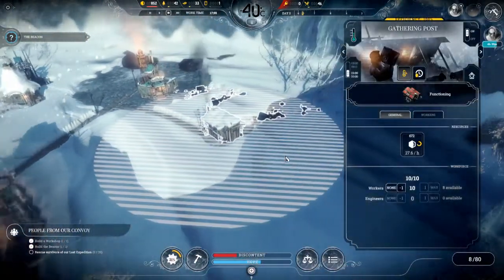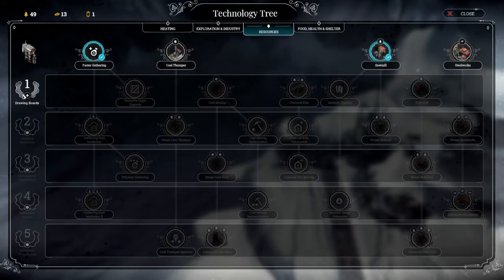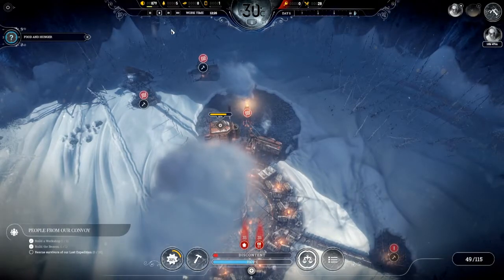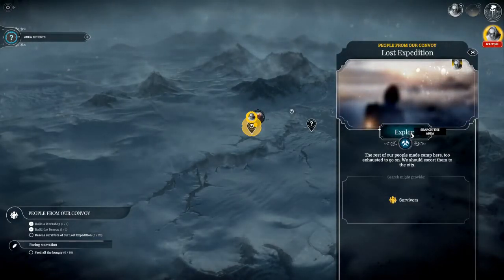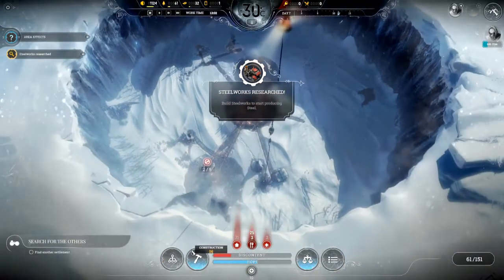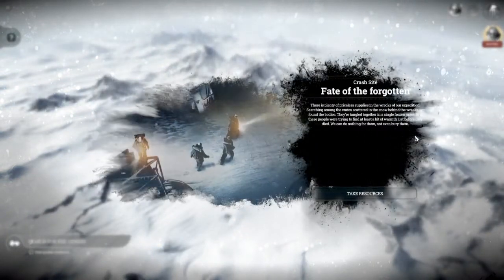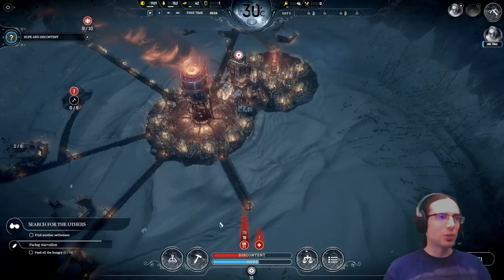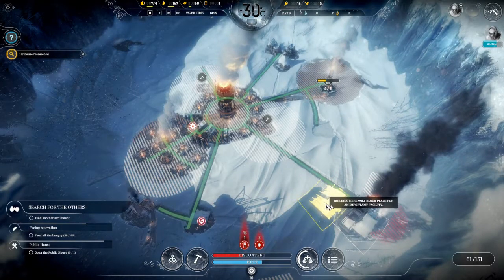Frostpunk 02 - Not Enough Resources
A Long winter freezes a steam punk based world.

Watch along as I play trying to keep a city alive in this story based, resource gathering city builder.

Frostpunk by 11 bit studios